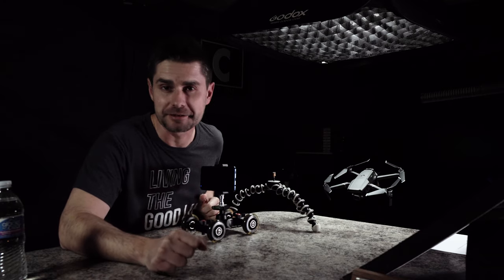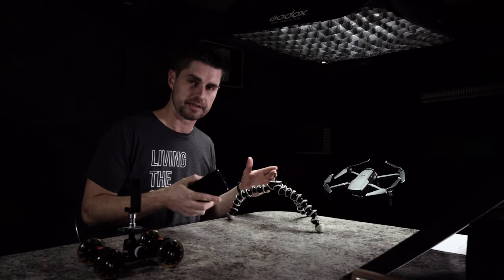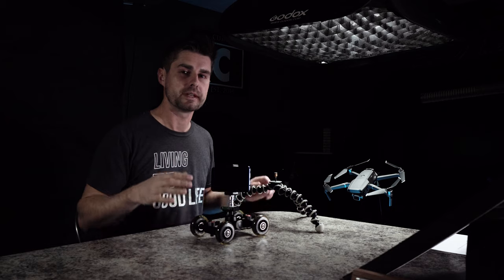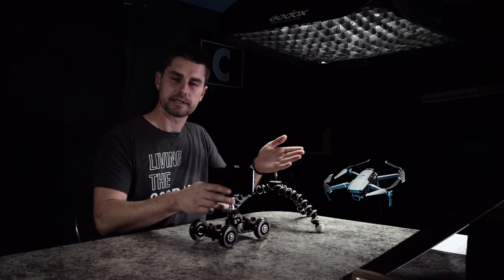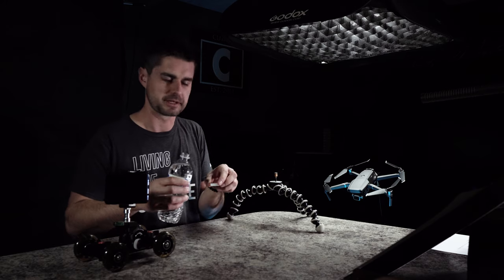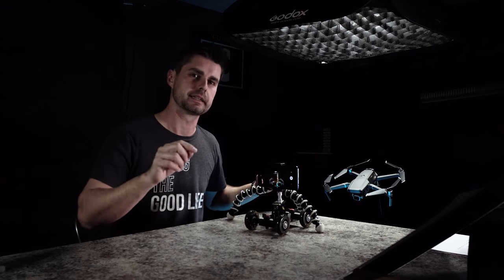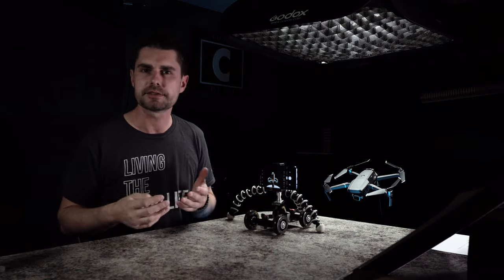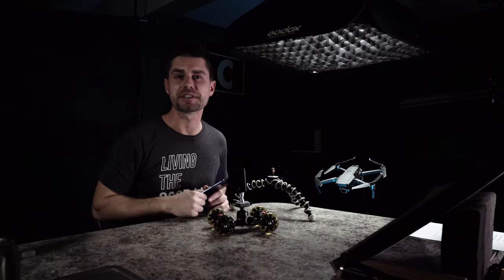Mobile Photography Pro Mode - Macro Water Droplet Lens at Home💧🤯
Recreate this Mobile photography macro shot by using these Pro Mode tips and a water droplet with your smartphone!

This is Episode 2 in our cell phone photography / cell phone filmmaking series:

Manual phone camera settings, and mirrorless settings will change the way you shoot video forever.  We go over the best camera settings for Cinematic Video in this episode. We are also going over a free camera app for Android (Open Camera), and the best camera app for iPhone - FilMiC Pro. This episode is meant to up your video quality by taking advantage of manual settings, and what you have.

OUR SETTINGS CHEAT SHEET:
Cell Phone droplet photo settings:
ISO - 100
Aperture (if available) 2.8
shutter - 1/15
Focus manual, as close as possible (Macro)
White balance - auto, or set to your lighting color.
Lighting - directly above and below, being careful not to light too much of the background.

Our settings for YouTube:

Camera ( Sony A6300, we recommend the A6400

In Studio:
F2.0-F4.0
ISO 100
4K-24fps (1/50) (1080 is enough in most cases)
Auto focus- manual position, top center, fast. Manual focus for wide shots such as this tutorial.

Outdoors:
F4.0
ISO 100
4K-24fps (1/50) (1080 is enough in most cases)
Auto focus- manual position, top center, fast
ND filter & Polarizer when needed

Drone: (Mavic 2 Pro
F4
ISO 200
4KHQ 24 (1/50) Best for everyday shooting
2.7K 60 (1/120) This is the best way to record slow motion in the Mavic 2 Pro
Manual Focus, unless freestyling.

YouTube Export: (Premiere, some of these apply to free software as well)
H.264
4K 3840x2160
24fps
Constant Bitrate
48kHz Stereo
Use Maximum Render Quality
DO NOT Use Previews
Frame Sampling unless using slow motion, Then Try Optical Flow

(Everything helps, and it costs the same to you, so don't judge a fellow creator😉)

Macro Extension Tubes - The best way to start Macro photography on a budget- ($20-$30)
TubeBuddy 🔥 - Checks our work on the title, keyword, thumbnail, social, etc.
The most useful YouTube growth tool out there.

💡Neewer 660 BiColor Light with LCD display and remote🔥 ($86 version):
$67 version:

💡Aputure MC🔥(My Favorite small RGB):

🎤Best all around Microphone, but expensive ($250). Rode VideoMic NTG🤑:

🎤More affordable starter Microphone: Rode VideoMicro🔥. Good enough for YouTube, phone compatible and so much better than the built in mic on your camera or phone.

🎤Lapel Mic: A wearable mic that can be plugged into a cell phone:
One we like

What we used:

🎥Camera:
Sony A6300 (We recommend the A6400🔥🔥🔥for it's flip screen and fixed over-heating NO LENS, see next:)
Sigma 35MM ART f1.4 FE (Full Frame) 🔥🔥🔥
Sigma 16MM ART f1.4 DC (Crop)🔥🔥🔥
Polar Pro 67mm circular polarizer & ND Filter (4)

🤖Gimbal:
Moza Air 2
Best heavyweight gimbal
Best lightweight gimbal Moza AirCross 2

🛸Drone:
Mavic 2 Pro🔥🔥🔥
Amazon, most practical bundle we have found
Ipad adapter
Extended grip joysticks🔥🔥🔥
These are AMAZING
Polar Pro ND/PL (4)🔥🔥🔥
How you get cinematic footage and great color

🎤Audio:
Rode VideoMicro
Zoom F1 Field Recorder With Lav mic🔥🔥🔥

Stock footage:
Audioblocks
Storyblocks

Software:
Photoshop CC (Thumbnail):
Adobe Audition

Espresso Machine:
Francis Francis! X5 🔥🔥
Coffee:
World Market 🔥🔥

Still reading this?? Make awesome videos! Go now!
(Since you insist on being here, leave a comment on the video and include the phrase "water droplet" in a meaningful way, and we will give you a shout-out in our next video. For example: "I used a Water Droplet to show a city skyline.")
Cheers!